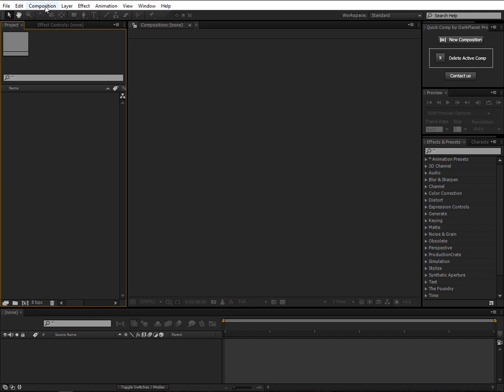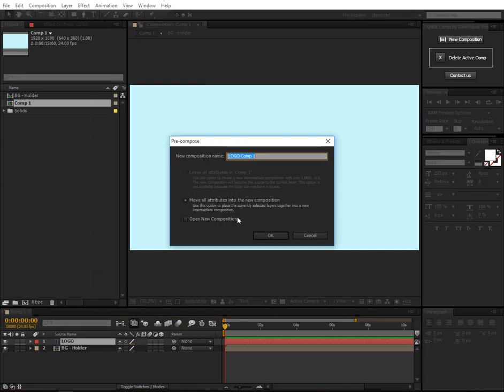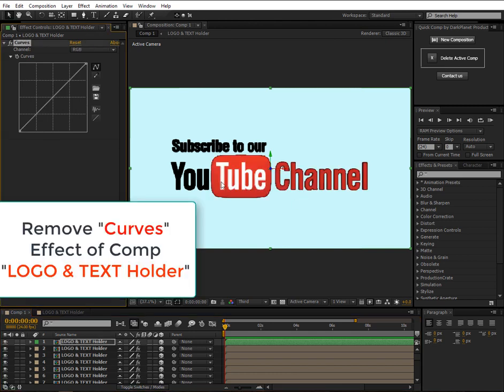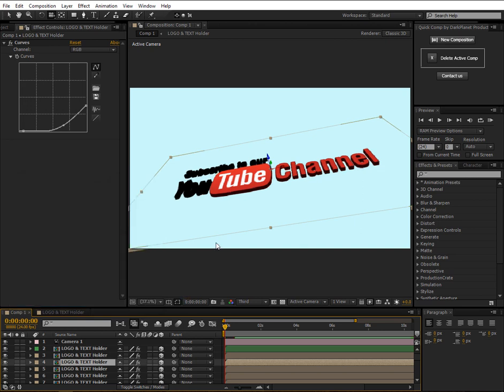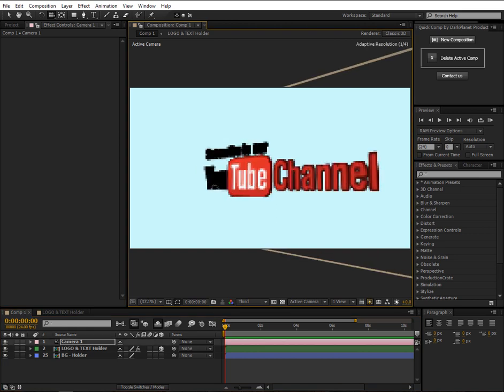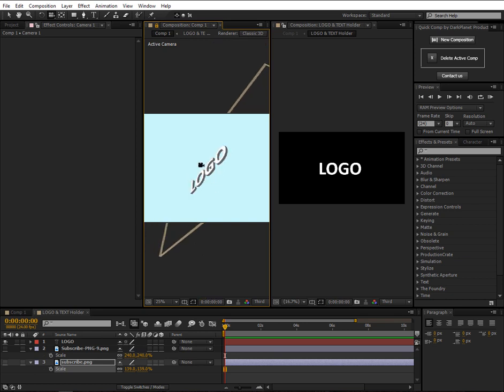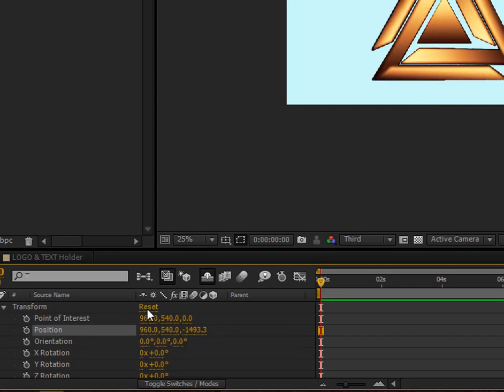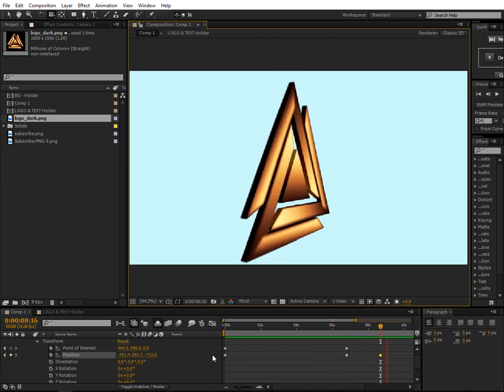After Effects Tutorial | 3D Logo | Text Animation Procedural | No Plugins | Intro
In this Tutorial We Will create  a 3D Procedural Logo and Text Animation in After Effects  Without any 3rd party Plugins.